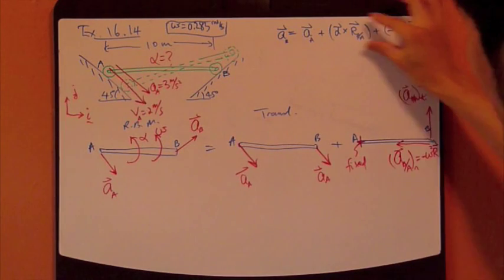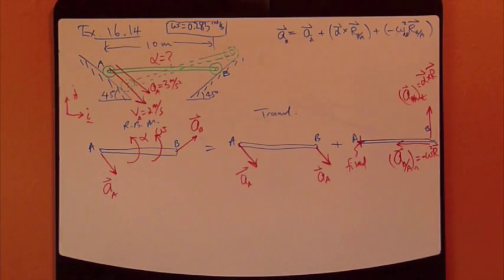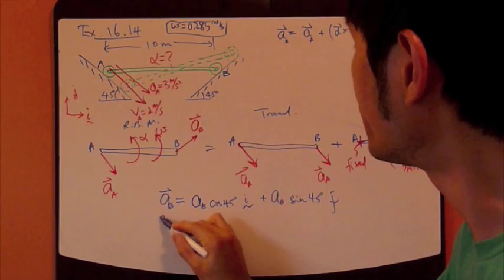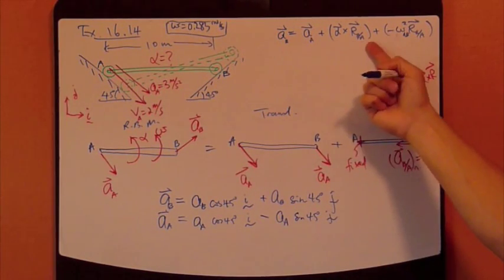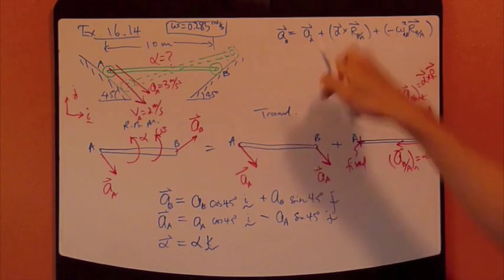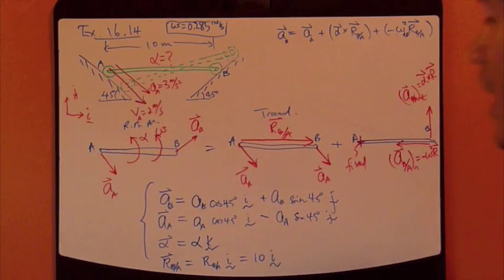Engineering Dynamics Ch.16 Part10: Rigid Body Kinematics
Rigid body kinematics.

Note: Just realized the original video was rejected due to length. Parts 10 and 11 are the last two videos for Ch.16.